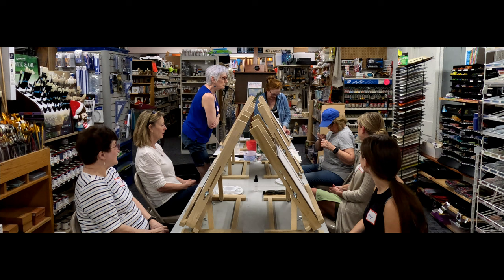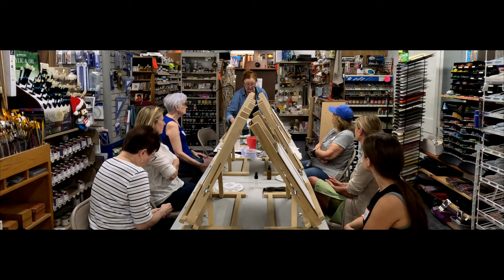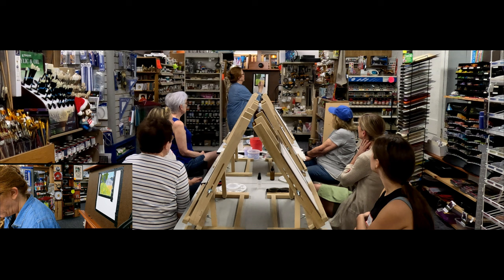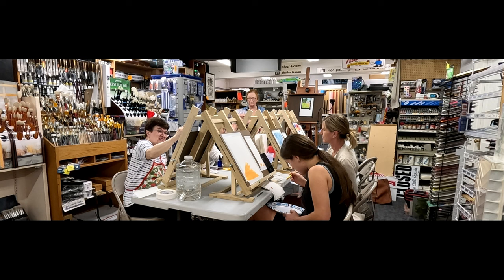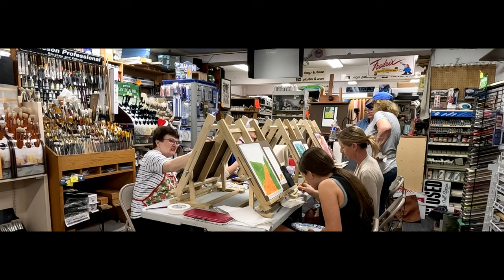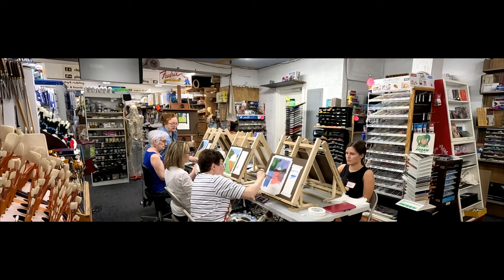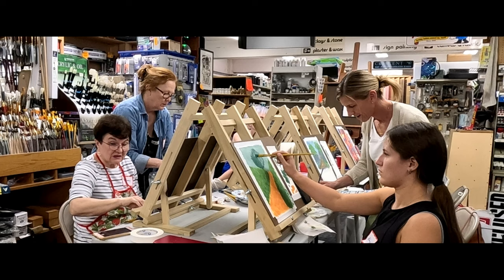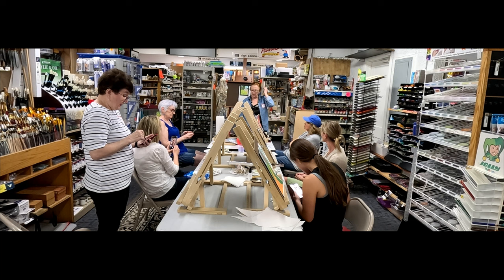Soave Faire Art Class with Eden Compton, Gouache April 15th 2023 Saratoga Springs, NY rjwheatonjr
Soave Faire Art Class

with
Eden Compton
Intro to Gouache
April 15th 2023
Class # 3

filmed by Robert J Wheaton Jr